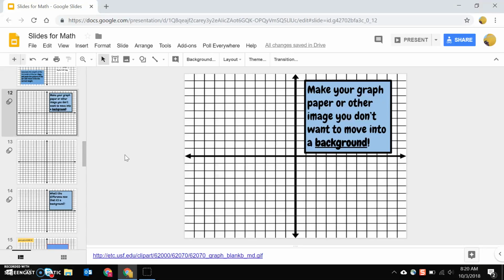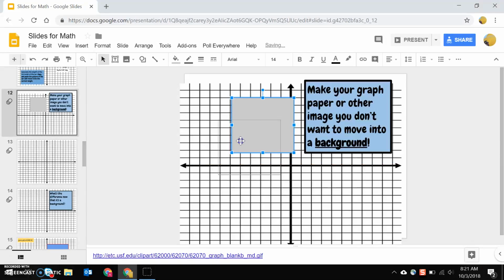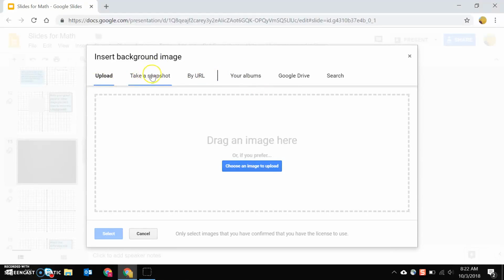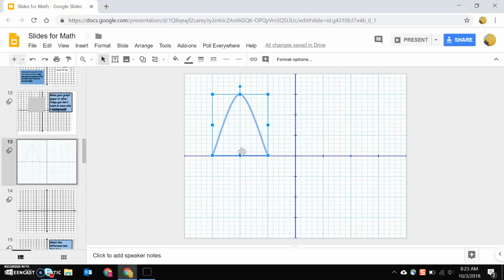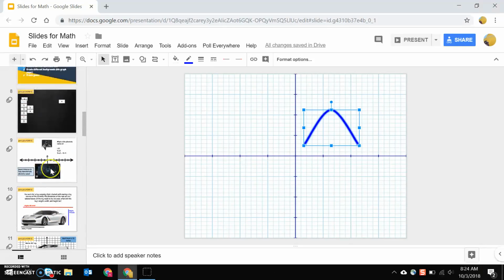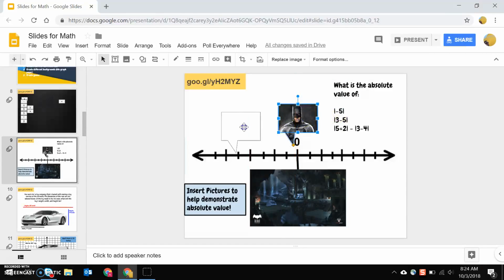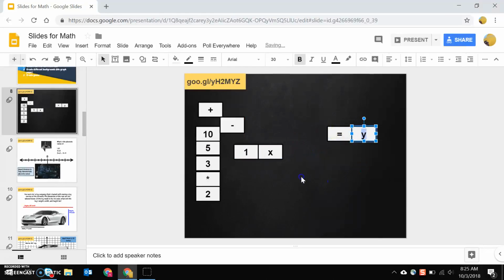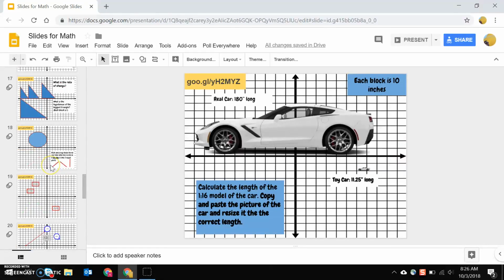Slides for Math